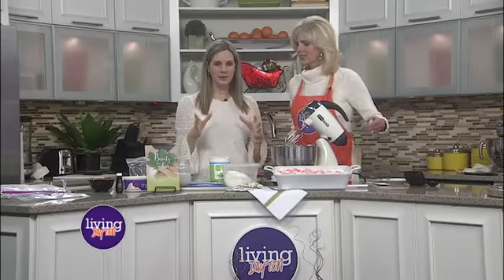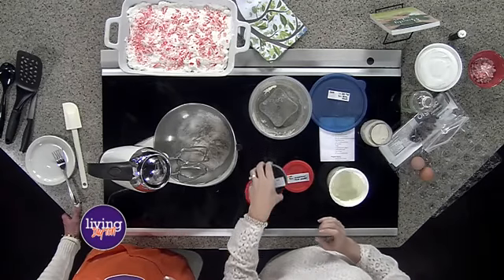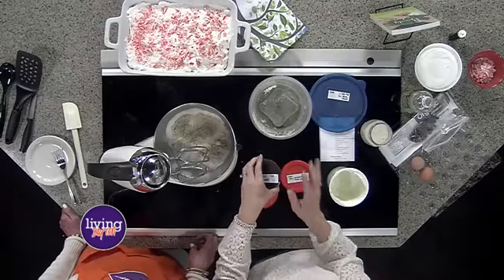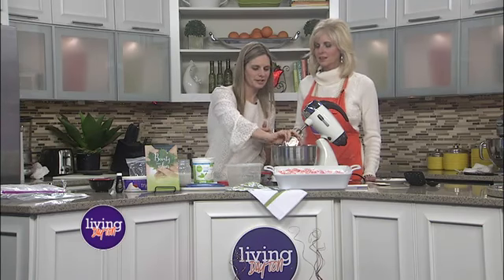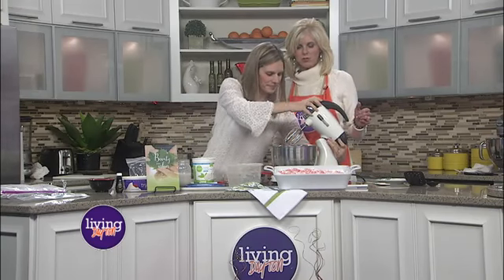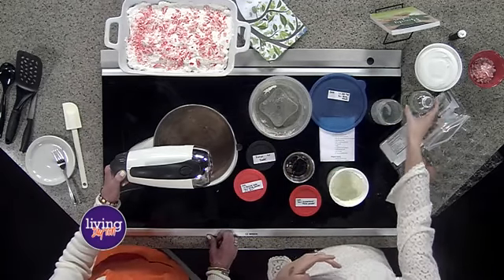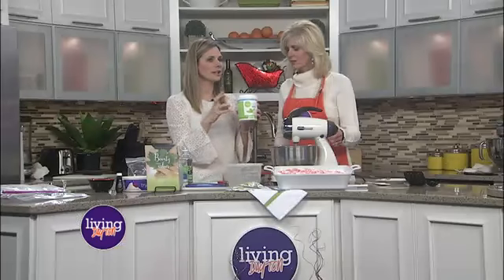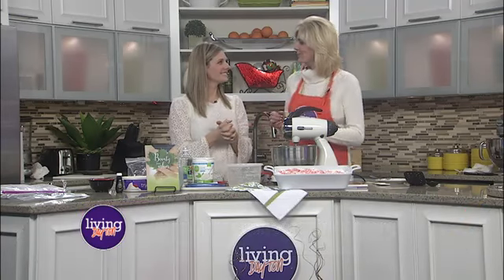Healthy Chocolate Cake